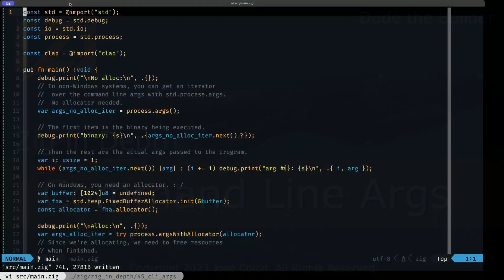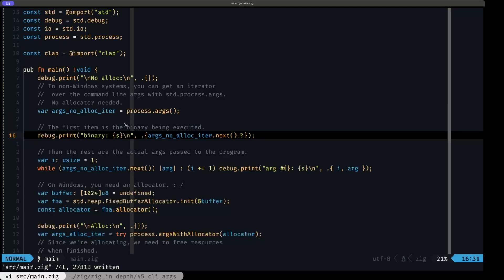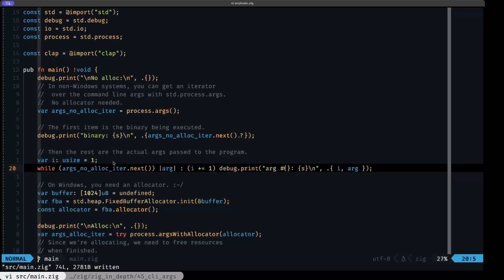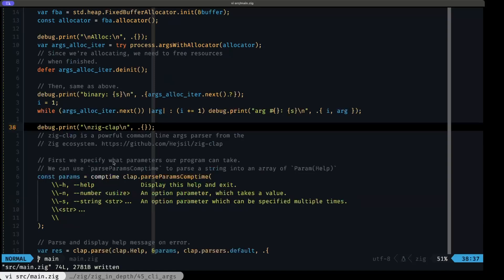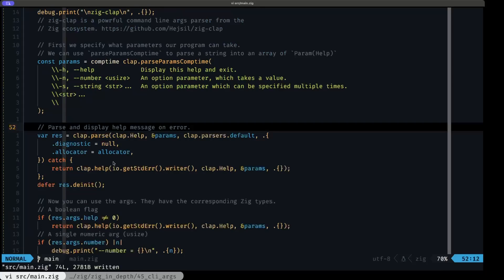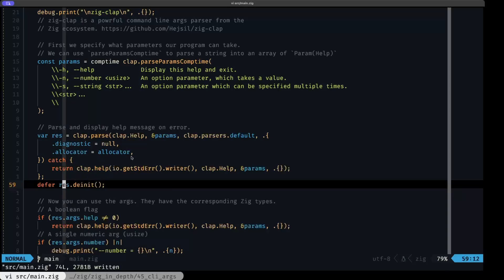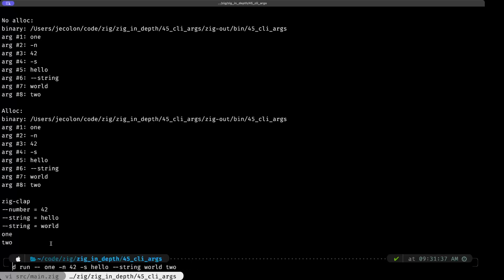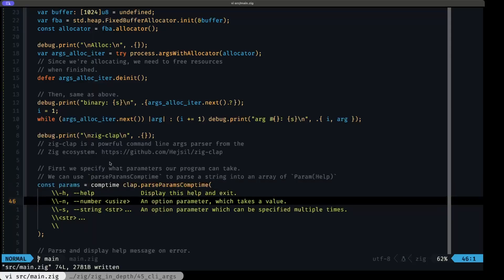Zig in Depth: Command Line Args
When developing command line tools, handling user input via command line arguments is a crucial step. Zig offers a couple of args iterators in the standard library, depending on whether you're targeting Windows or not. In this episode we see how to use both, and as a bonus, we see a demonstration of using an ecosystem args parser called zig-clap.